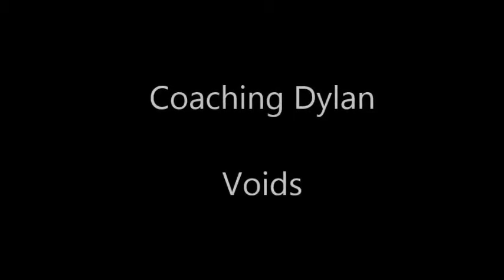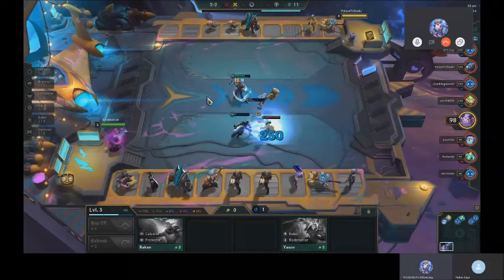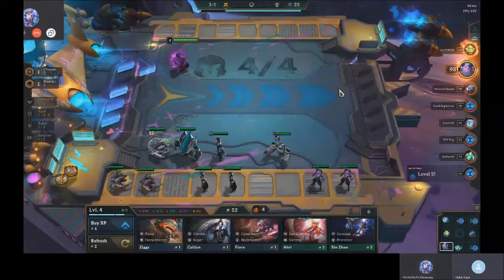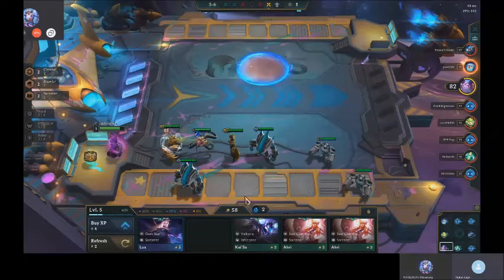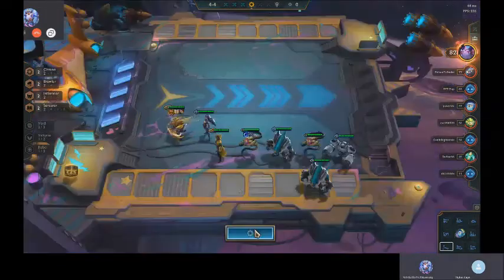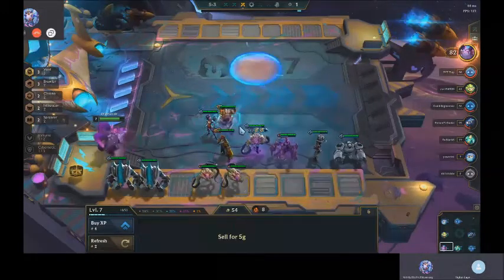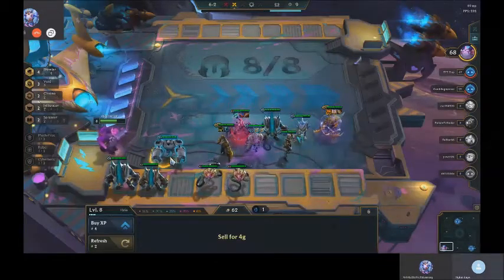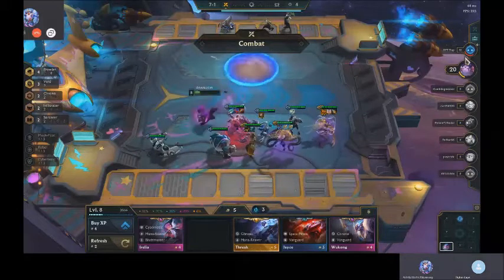TFT |Teamfight Tactics patch 10.11| Coaching Dylan Voids, Slowrolling for Kha'Zix and then Vel & Cho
During this coaching session Dylan learns how to play Voids and why they are so overpowered.

1) Introduction 0:00
2) Stage 2 3:26
3) Stage 3 10:27
4) Stage 4 17:16
5) Stage 5 23:45
6) Stage 6 29:54
7) Stage 7 35:57

To create a GamerSensei account and get a $5 discount on your first session with me

If you would like to donate and help improve the quality of my videos.
If you do, I will be forever grateful, thank you!